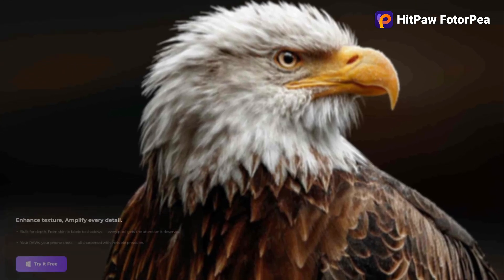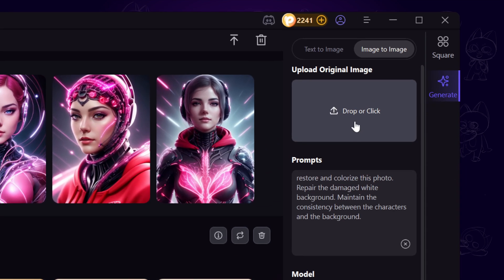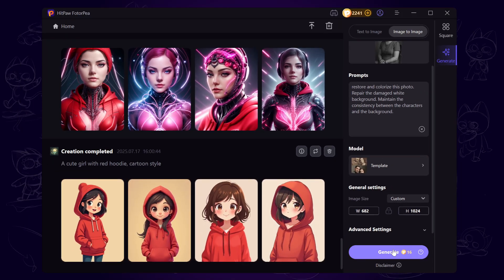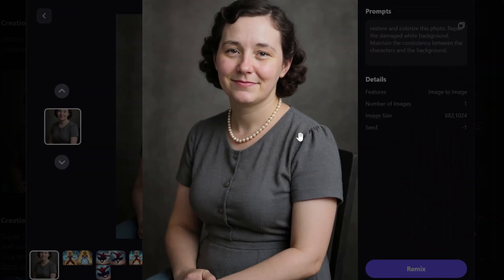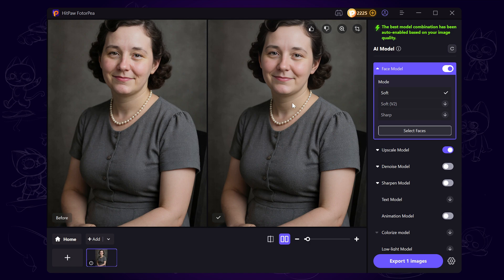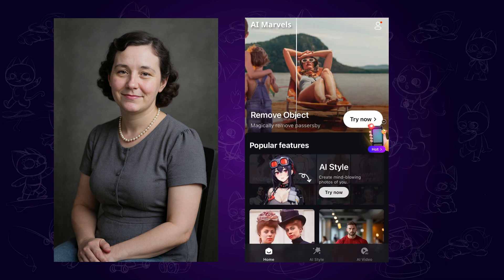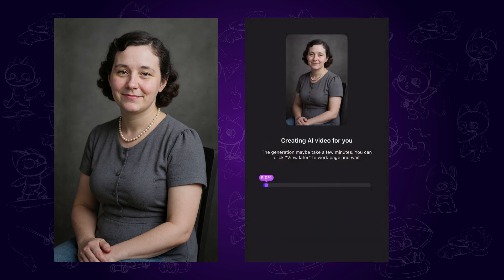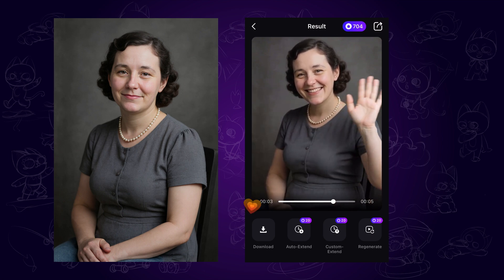Using AI to Recreate My Grandma from Her Only Photo | Restore Old Photo (2025)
If you're interested in trying this yourself, all the tools I used are linked here.
With the help of AI tools like HitPaw Fotorpea and AI Marvels, I not only brought grandma  black-and-white portrait back to life in full color, but also animated it into a short, heartwarming video.